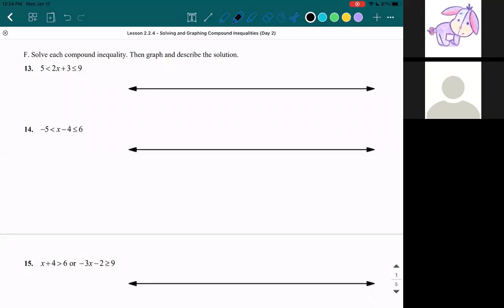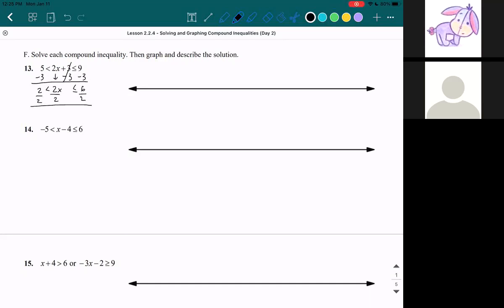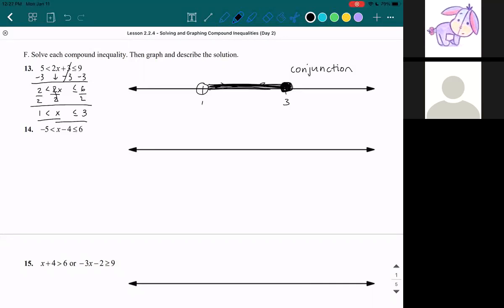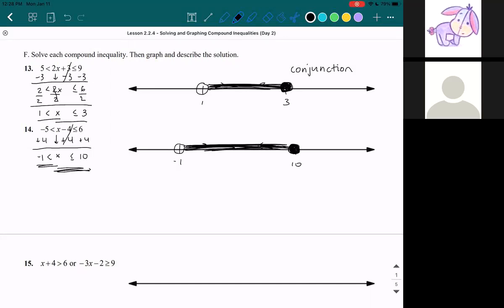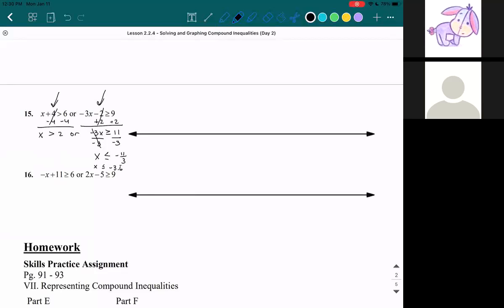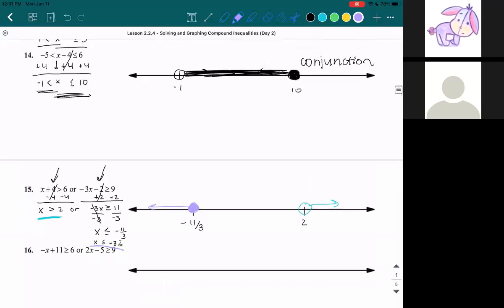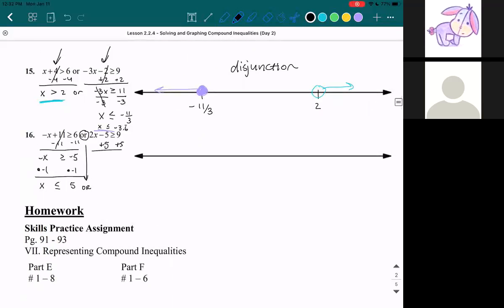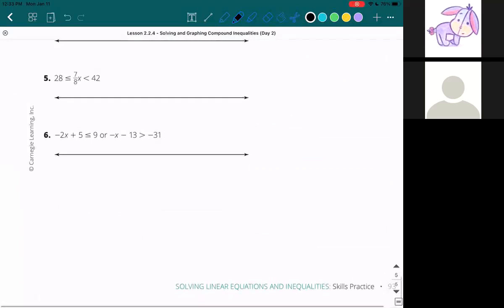2.2.4F. Solving and Graphing Inequalities